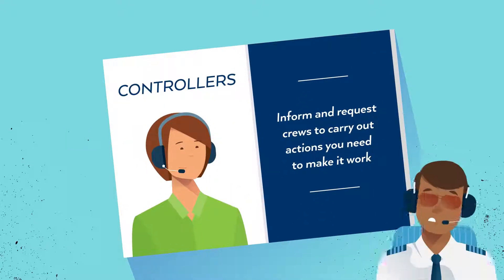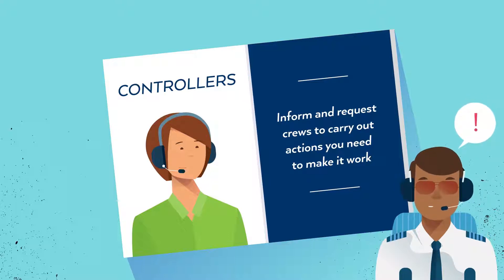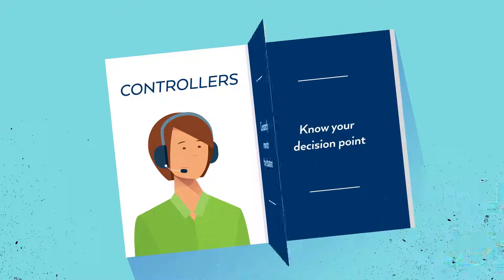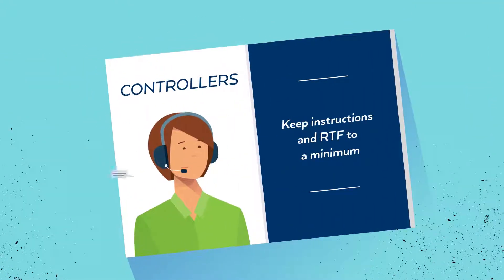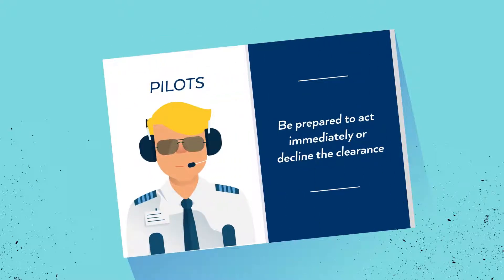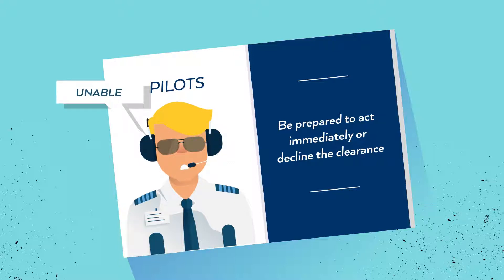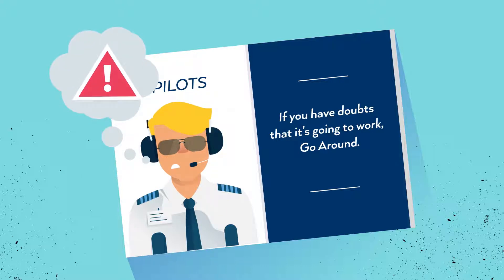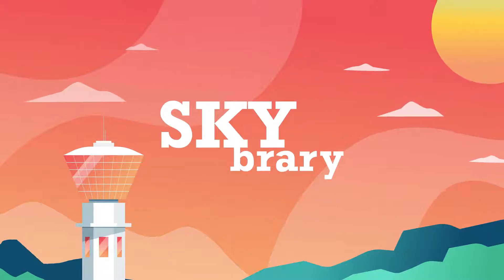Low Level Go Around SKYclip SKYbrary Aviation Safety